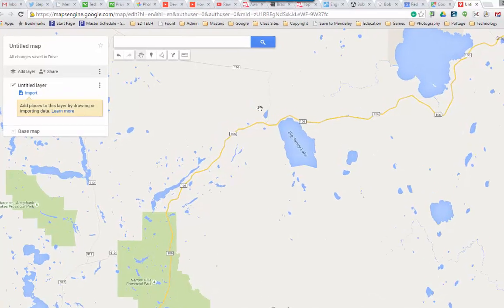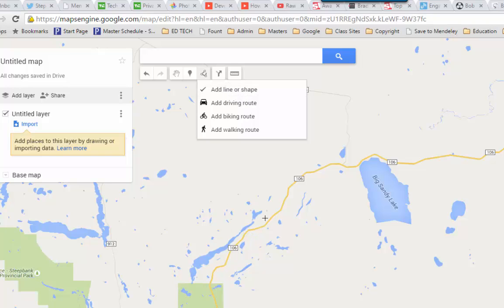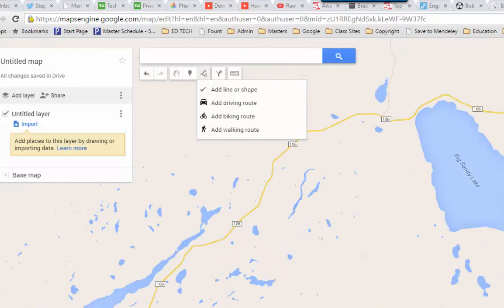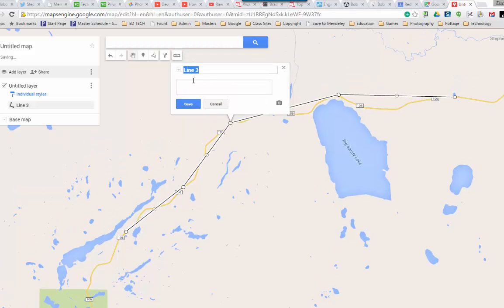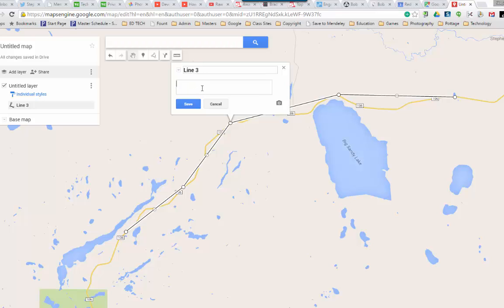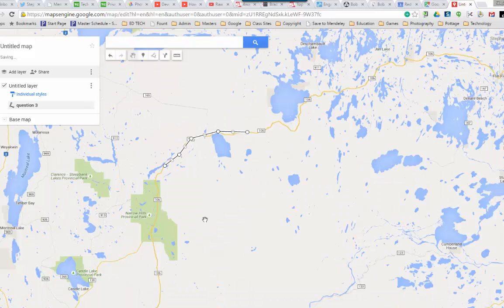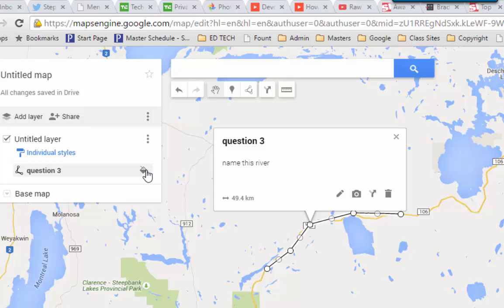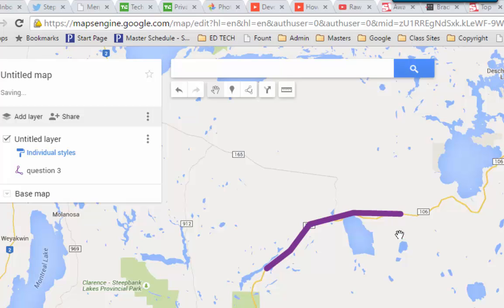Google Maps - drawing lines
Quick demo on drawing lines onto a custom Google Map to help an educator.